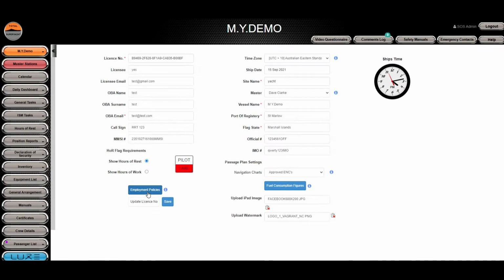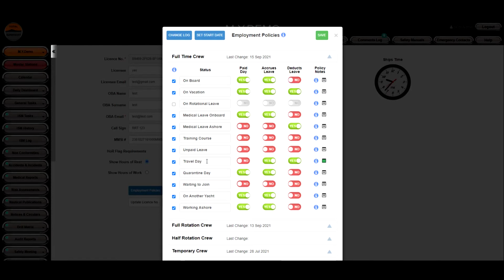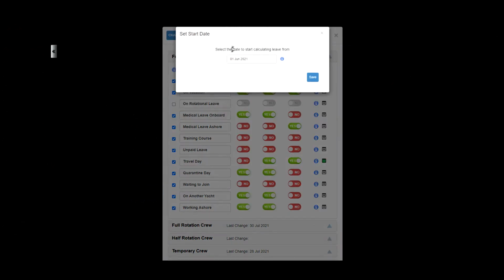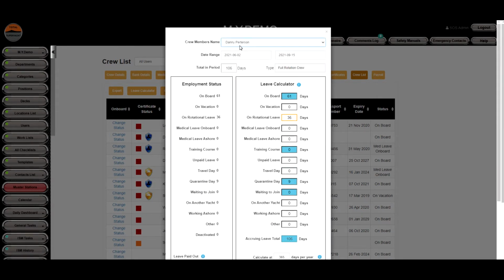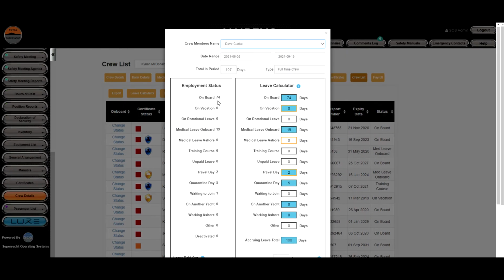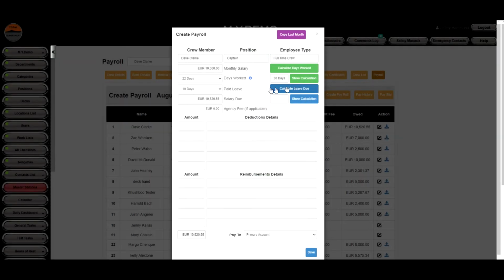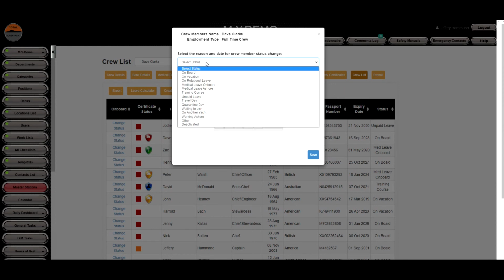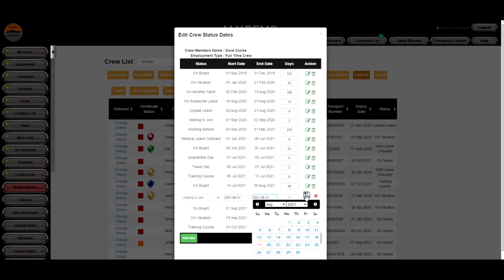Employment Policies and Leave Calculator